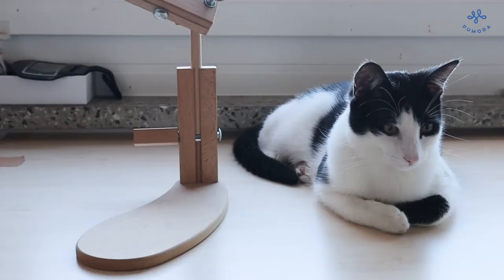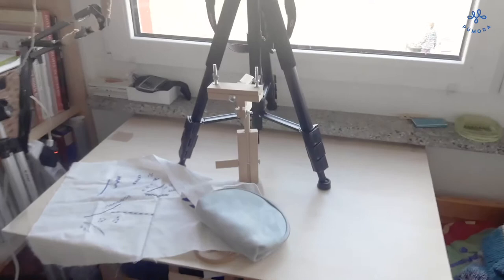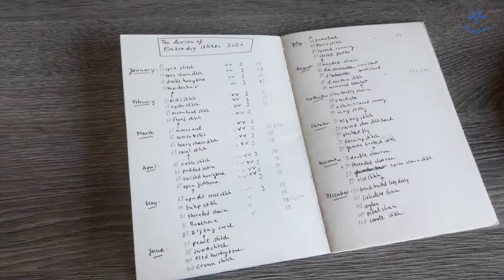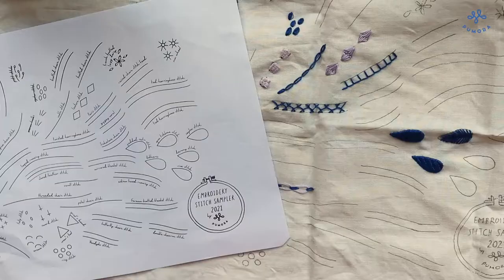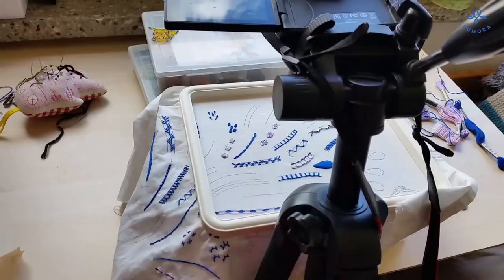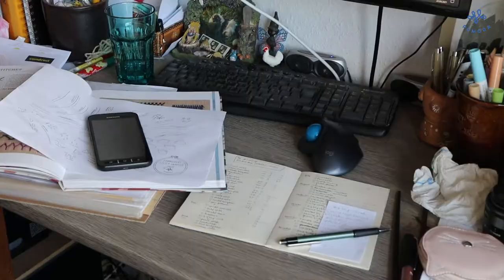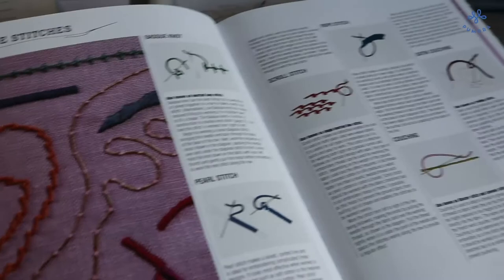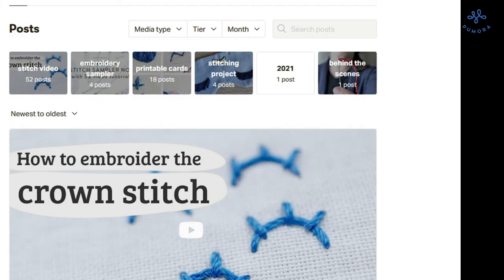Making of the stitch lexicon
Here is a little peek behind the scenes of the stitch lexicon. This video shows a regular filming day for the monthly stitches. I also talk about what equipment I use, why I love my hoop stand, and which embroidery stitch references I use.
Thank you to all of my Patrons! You are making a difference with your support. With your help, I was able to upgrade my filming gear and make the stitch videos even better.

• Mary Thomas dictionary of embroidery stitches
• stitch book by Lucinda Ganderton
Here is a list of my favorite embroidery tools on Etsy